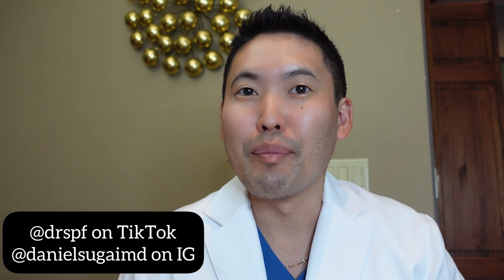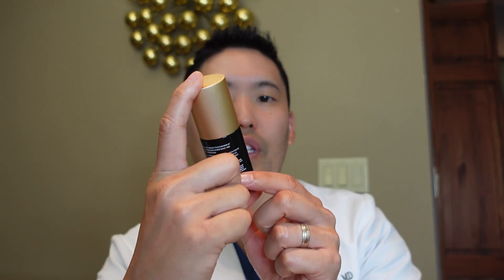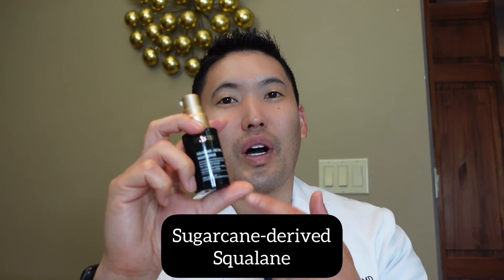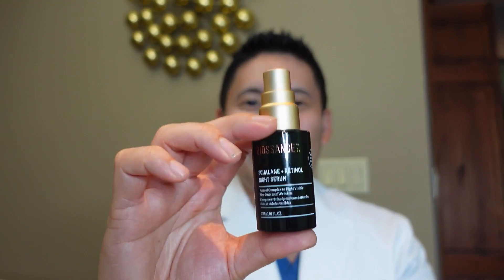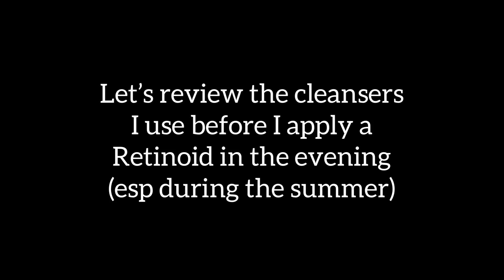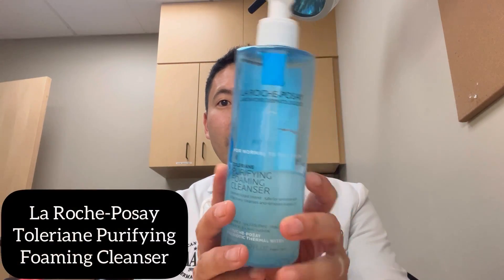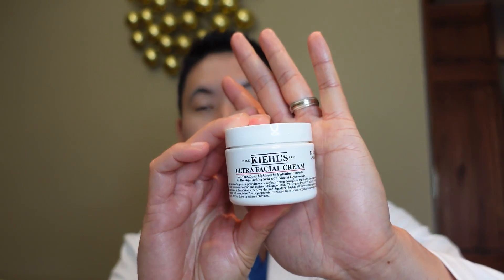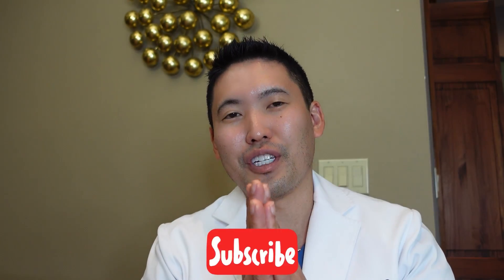Dermatologist Explains: Retinol vs Retinal and How to Incorporate them into your Skincare Routine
Other products mentioned:
La Roche-Posay Toleriane Purifying Foaming Cleanser
CeraVe Acne Foaming Cream Cleanser
Kiehls Ultra Facial Moisturizer
Vanicream Daily Facial Moisturizer